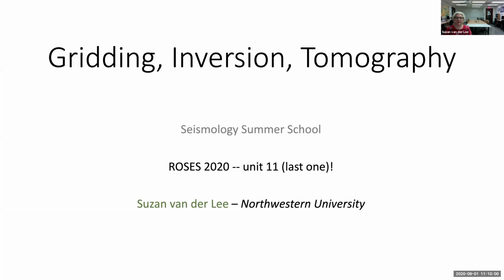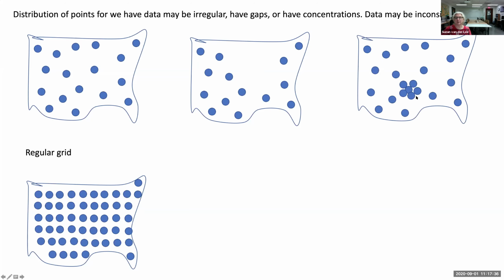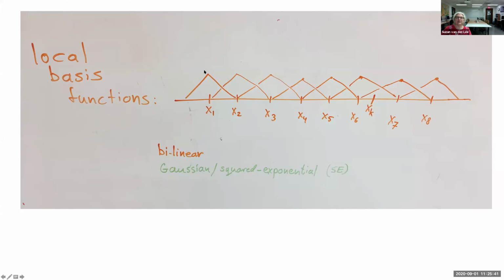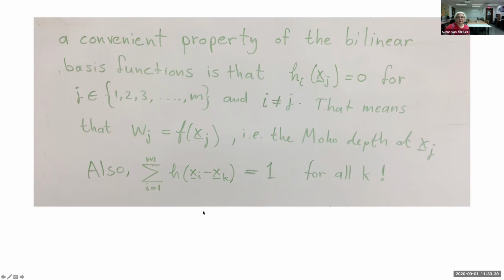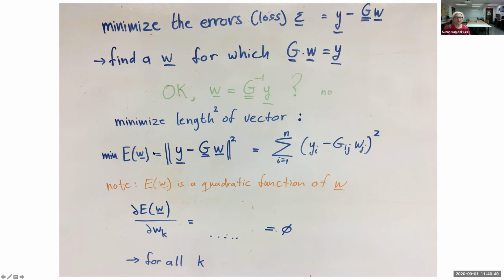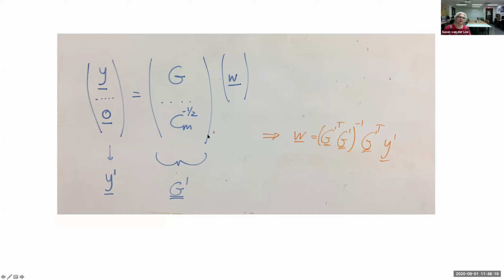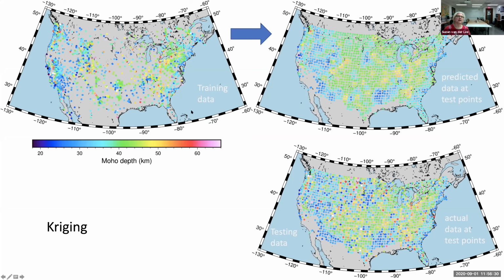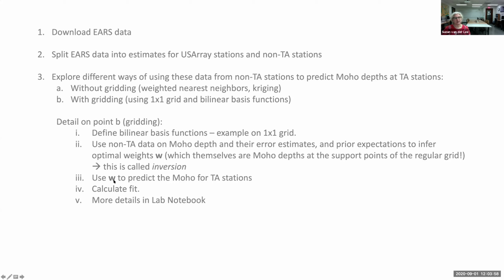Remote Online Sessions for Emerging Seismologists (ROSES): Unit 11 - Gridding, Inversion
This is the eleventh unit in the Remote Online Sessions for Emerging Seismologists (ROSES), an online course for graduate students. ROSES is hosted by the American Geophysical Union (AGU) Seismology Section. This unit on Gridding, Inversion is provided by Suzan van der Lee, Northwestern University.